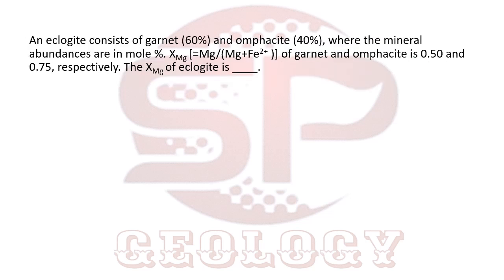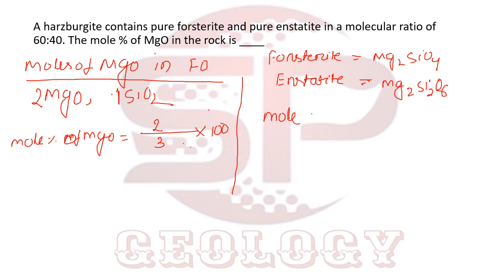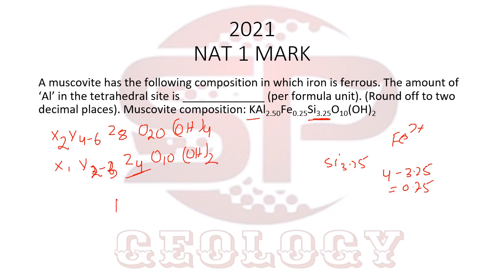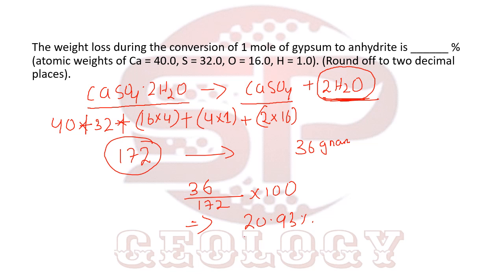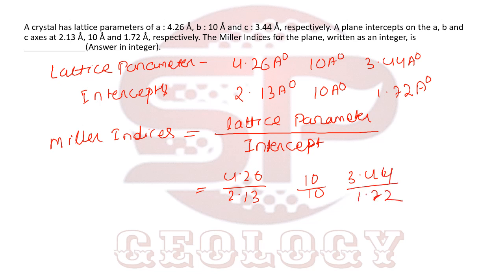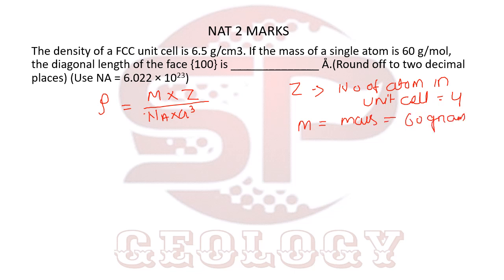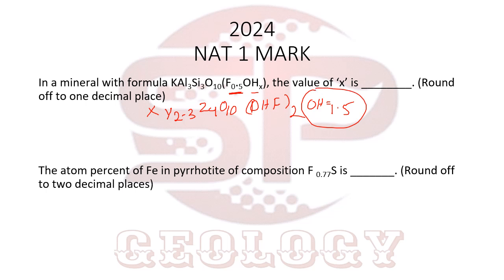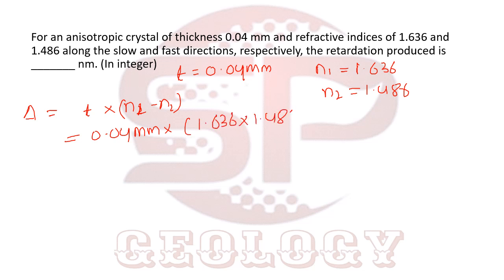Mineralogy PYQ | IIT JAM Geology Part 4 | Complete Solutions & Tricks 🔥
Welcome to Part 4 of our Mineralogy PYQ Series for IIT JAM Geology!
In this video, we cover previous year questions (PYQs) with detailed explanations, shortcuts, and smart tricks to help you master key mineralogy concepts faster. Ideal for JAM aspirants aiming to boost their score with confidence!

📌 What you'll get:

PYQs with complete step-by-step solutions

Concept clarity with visual explanations

JAM exam strategy insights

🎯 Target Audience:
IIT JAM Geology aspirants | GATE Geology | CSIR-NET Earth Sciences students